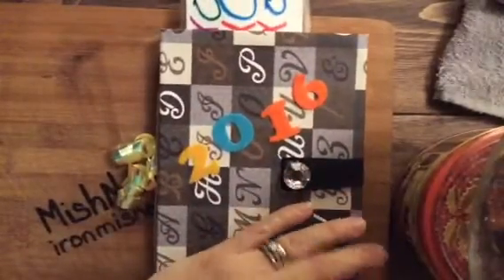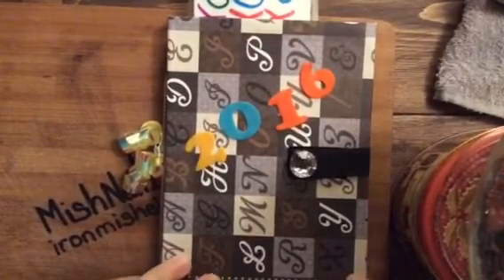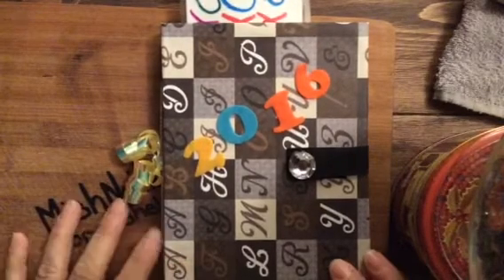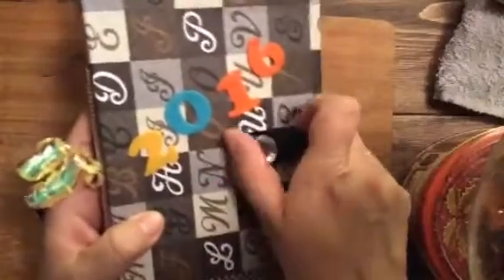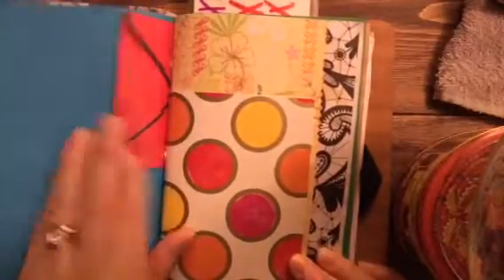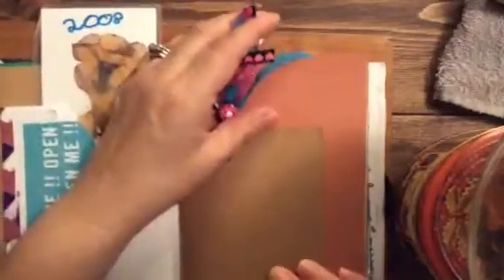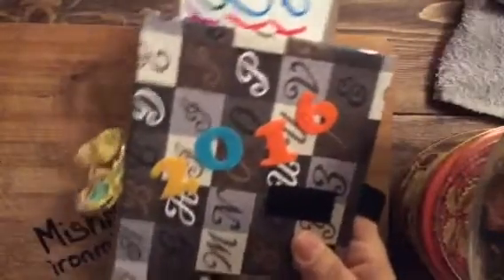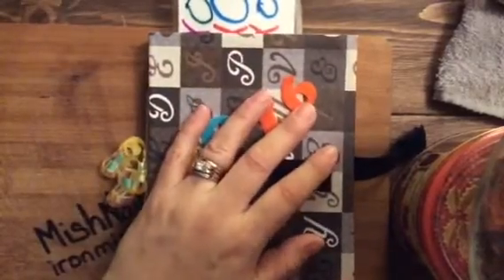Just junking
Be blessed with vast amounts of happiness and love...big hugz